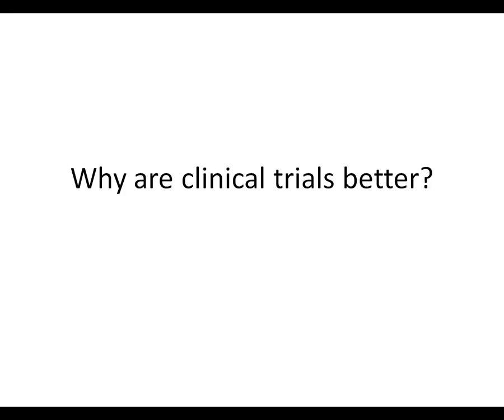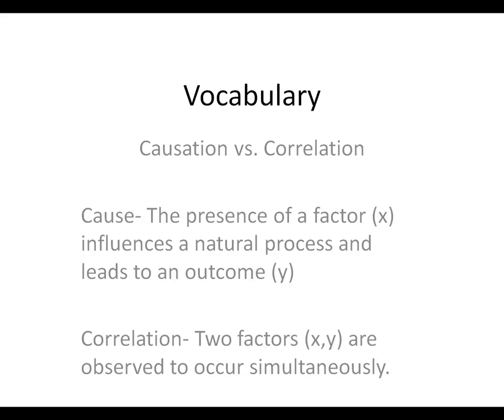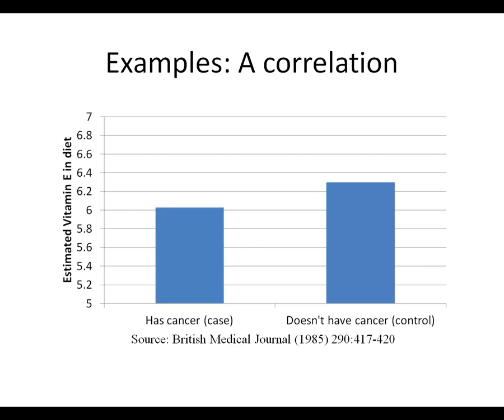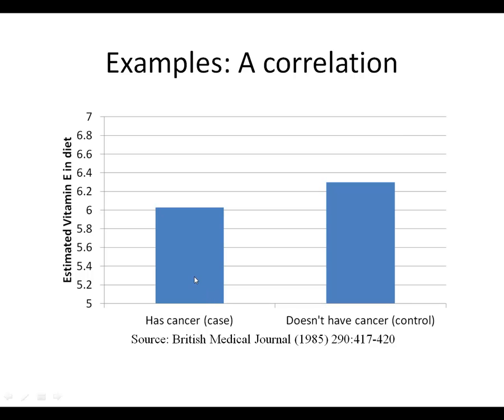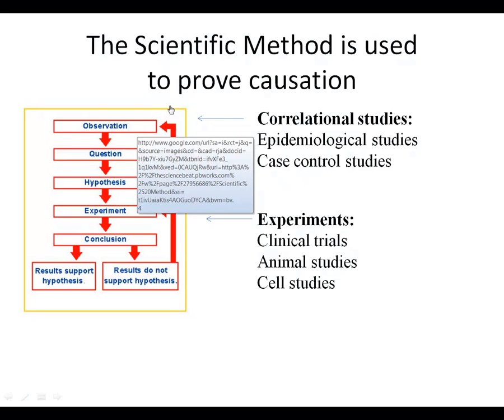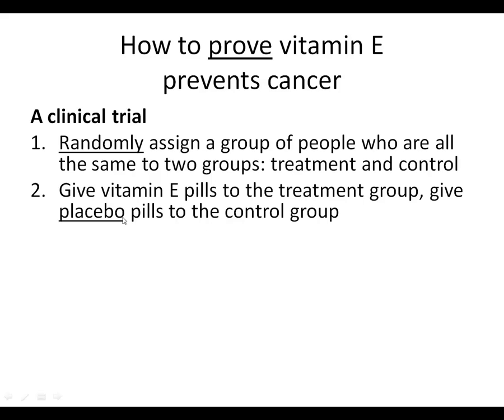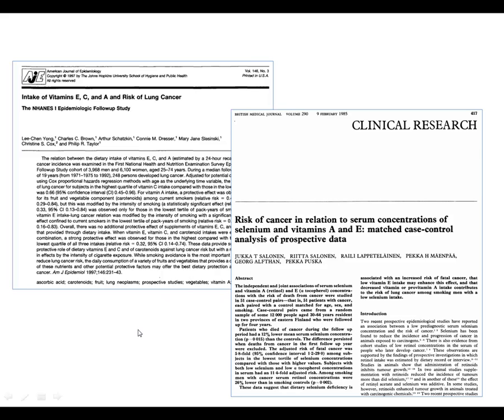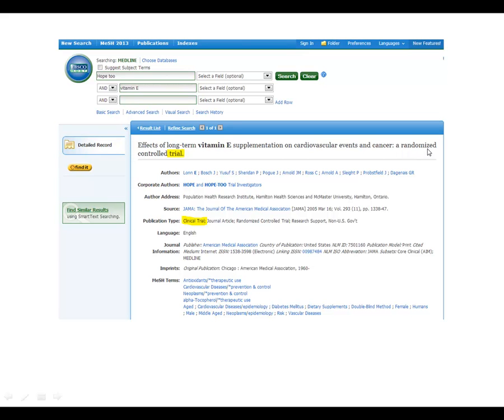01c. Types of experiments in nutrition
Why are clinical trials better